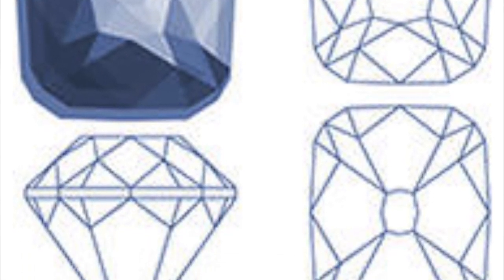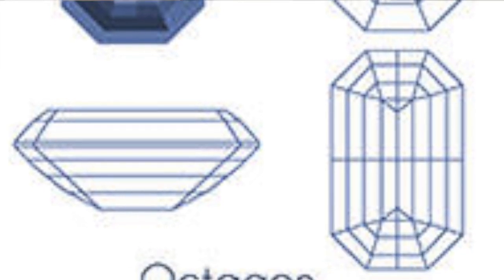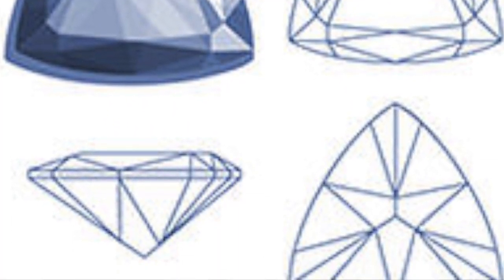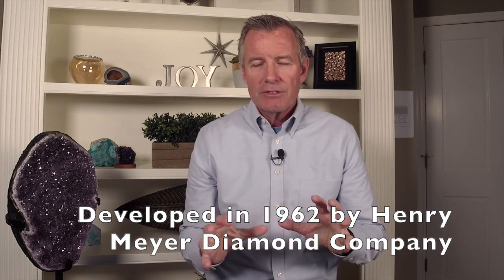Episode 5: Part Two of the 4 C's: Cut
This video is about Episode 5: Part Two of the 4 C's: Cut. Learn about the different shapes and cuts for gemstones. How does the cut affect the other 3 C's?